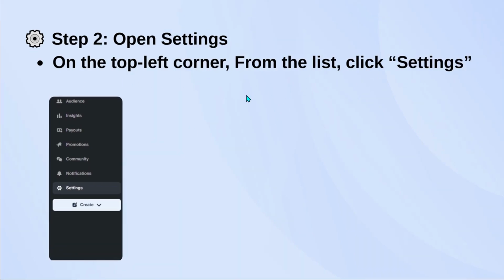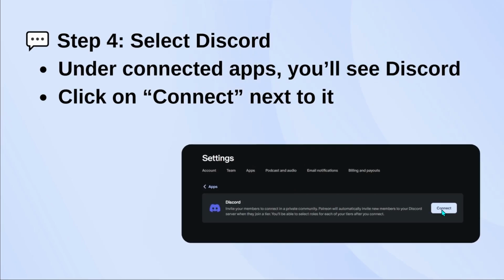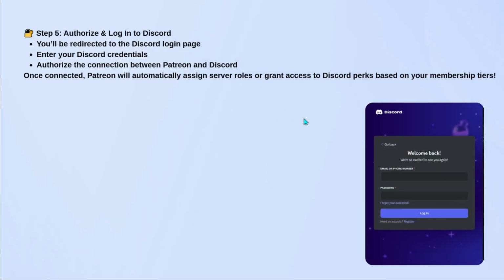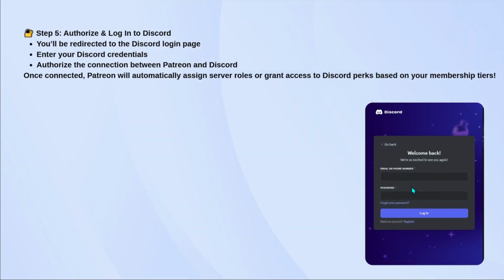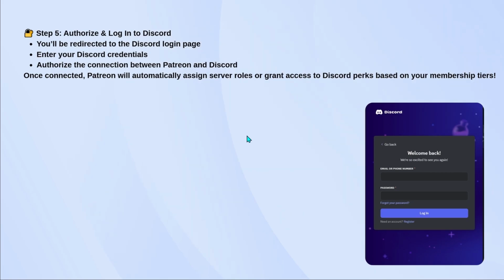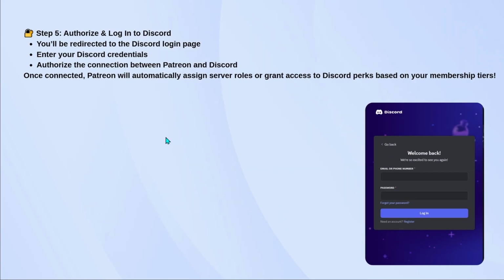NEW! How To Connect Discord To Patreon - 2025 (Quick & Easy)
NEW! How To Connect Discord To Patreon
In this video, you will learn how to connect Discord to Patreon step by step. We show you how to link your Patreon account to Discord, manage supporter roles, and give exclusive access to your community. This tutorial also covers related tips for Patreon integration, Discord server management, and rewarding your subscribers effectively.